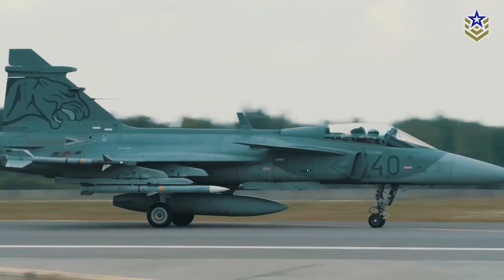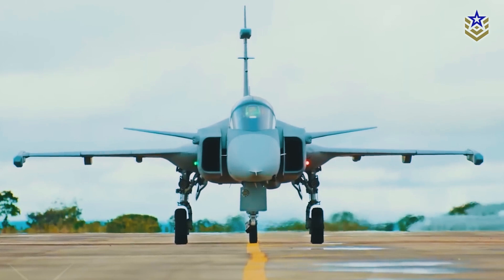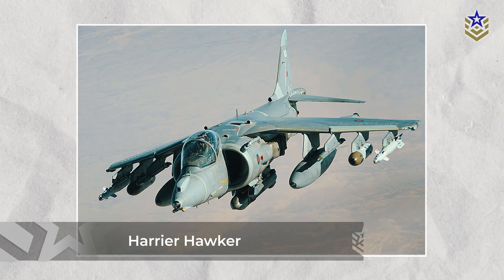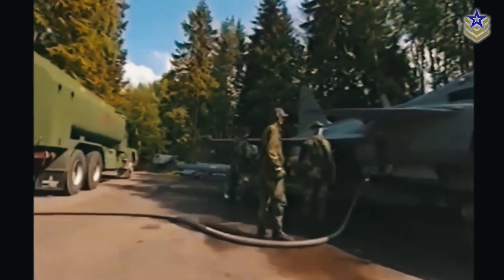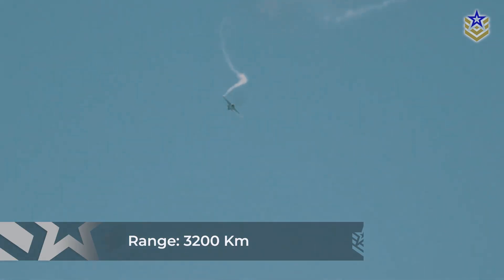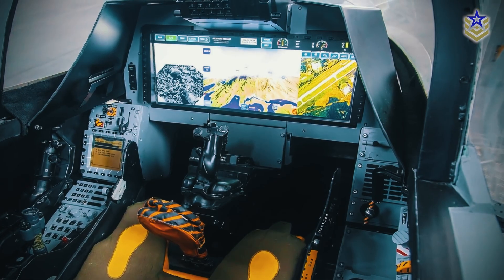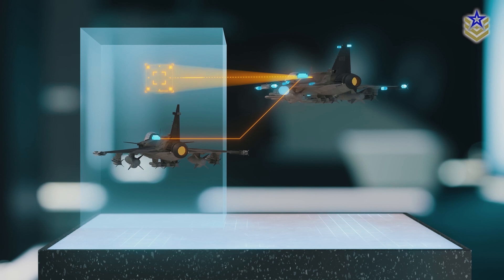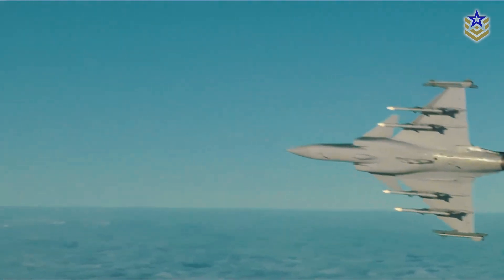Saab JAS 39 Gripen Review: Why Thailand Is Upgrading Its Air Fleet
Last week, the Royal Thai Air Force put forward Saab’s Gripen E/F fighter jet as the preferred choice to replace its aging fleet of F-16s, following a competitive evaluation between Saab and Lockheed Martin.

After nearly ten months of assessment, a service committee favored the Gripen, although government approval is still pending before any contracts can be finalized. Officials noted that the Swedish-made Gripen aligns well with the air force’s strategic requirements.

But what made the Gripen stand out over other options like Lockheed Martin's F-16 Block 70/72?

In today’s video, we're taking a closer look at the JAS 39 Gripen, exploring its capabilities and how they might have influenced Thailand's decision.